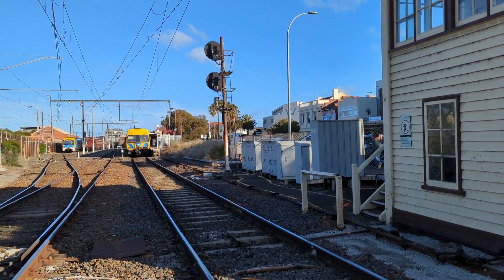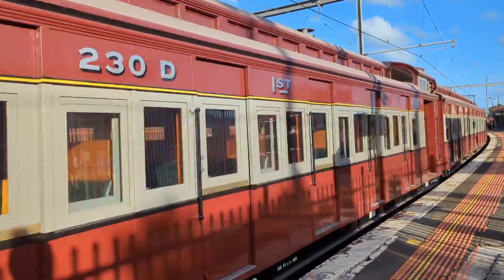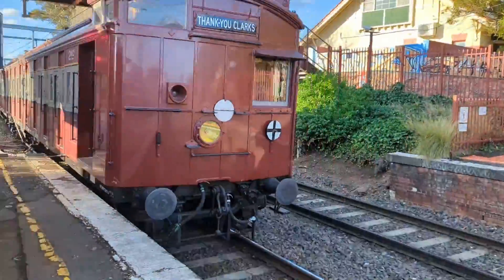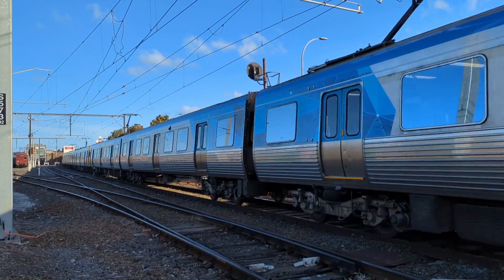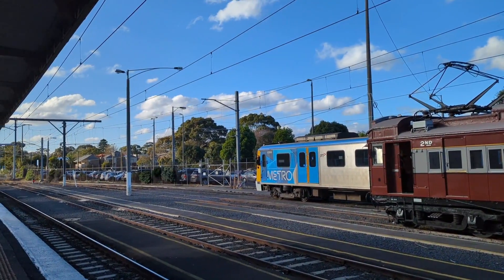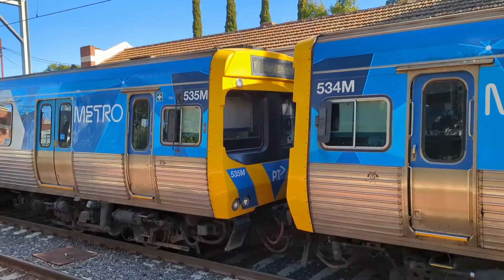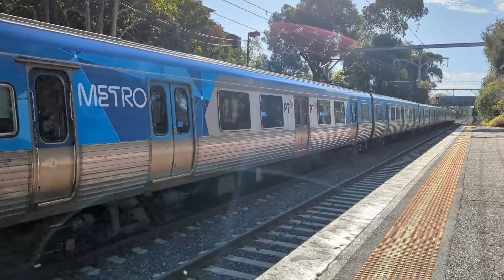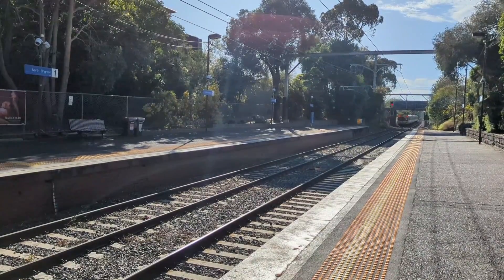Ins And Outs Of The Sandringham Line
I am a train enthusiast located in Victoria, Australia and just want to share some of my journeys with YouTube.

In this video, we discuss the operation of the Sandringham Line. Hope you enjoy the video!

Would be greatly appreciated :)